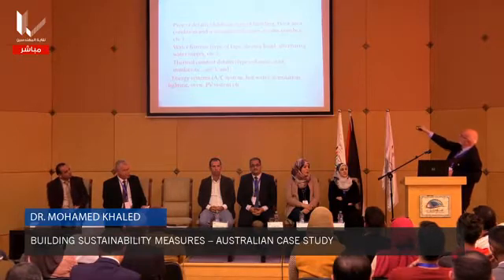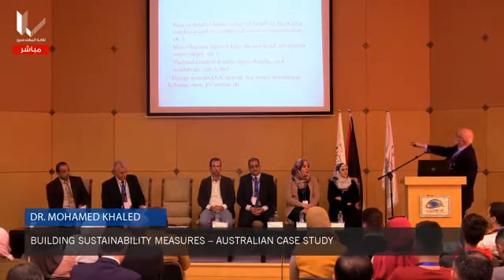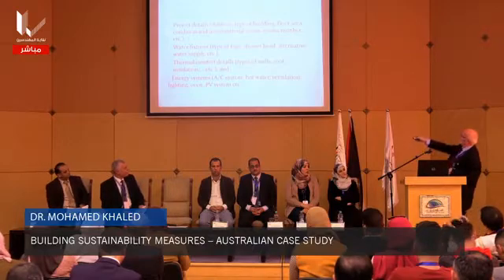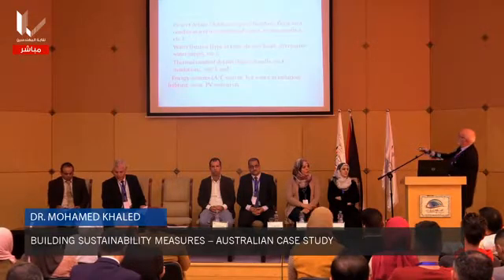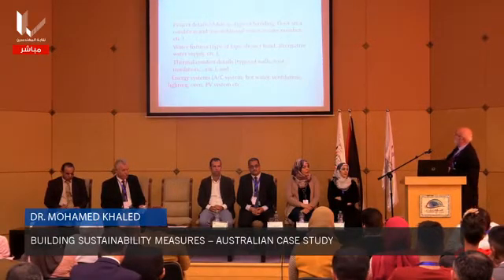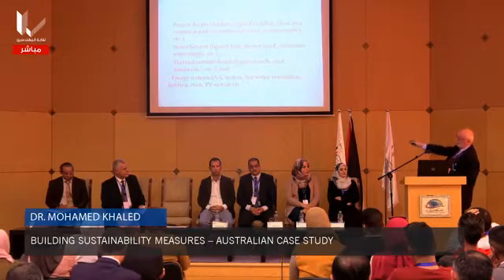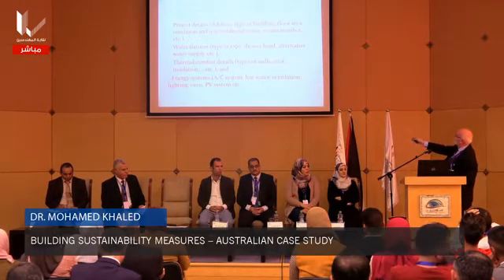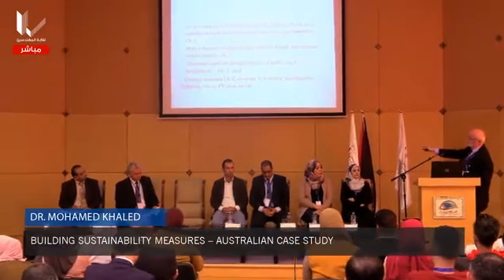جلسات مؤتمر الهندسة المدنية الدولي الثاني - اليوم الثاني / الجلسة التاسعة-Hall B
فعاليات مؤتمر الهندسة المدنية الثاني والذي نظمته نقابة المهندسين في قصر المؤتمرات في بيت لحم يومي 25 و 26 تشرين ثاني 2019 بحضور محلي ودولي واسع ومميز

وشارك في هذا الحدث الدولي مايقارب 1040 مختص ومهتم في مجالات الهندسة المدنية المختلفة، في حين شارك في هذا المؤتمر متحدثين رئيسين ومحاضرين من 18 دولة

وتضمن المؤتمر معرض “فلسطين للهندسة” والذي احتضن أكثر من 20 شركة عاملة ومنتجة ومستوردة للأنظمة المستخدمة في مجالات الهندسة المختلفة بالإضافة الى شركات مواد البناء والحجر والحجر الصناعي وغيرها